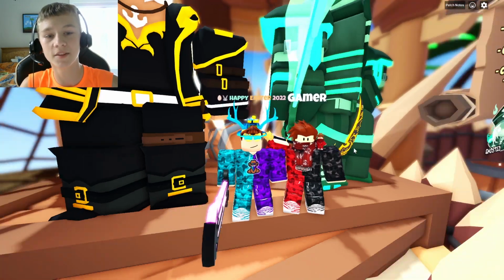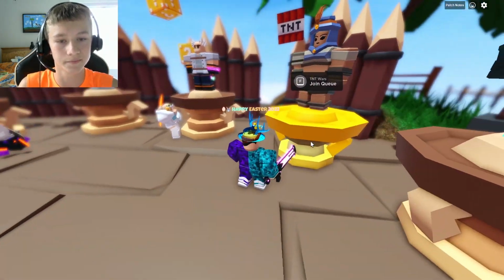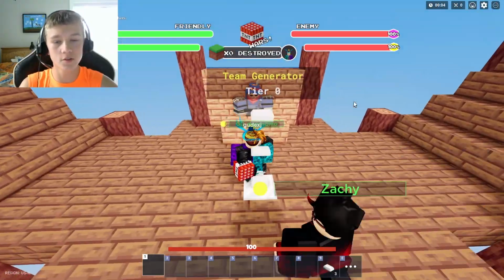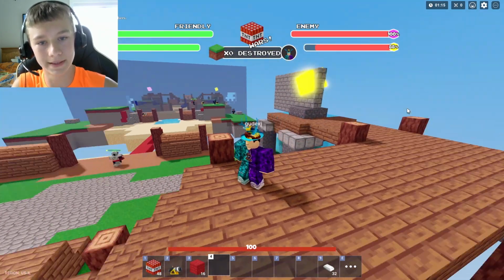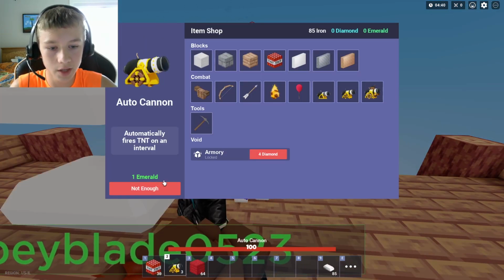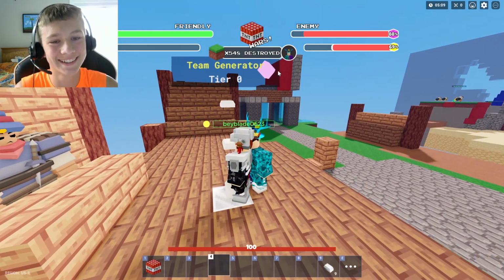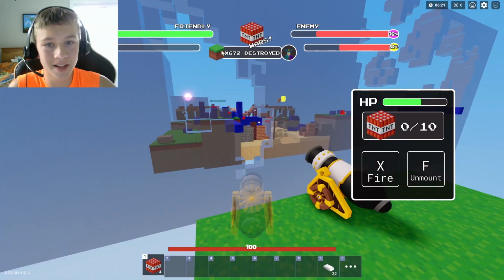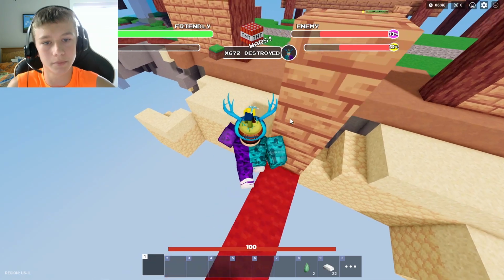🏴‍☠️Pirate Invasion!⚔️Event Roblox - Bedwars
Winston and Oliver set off on a quest to destroy the pirates using cannons.